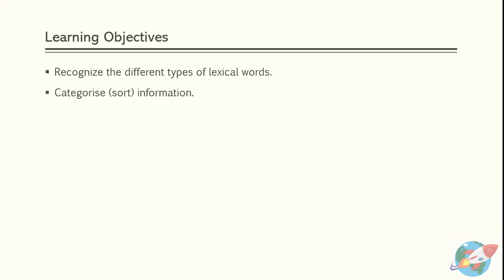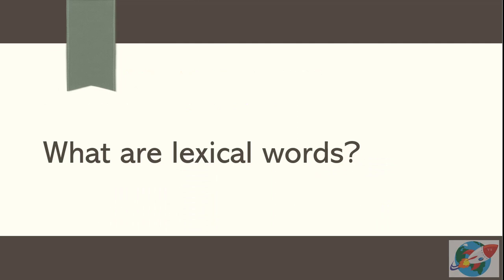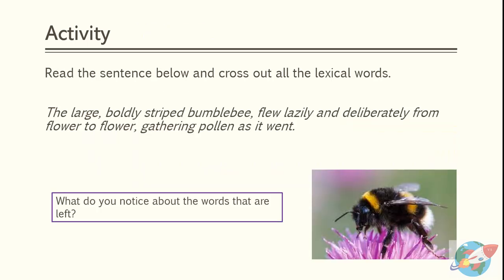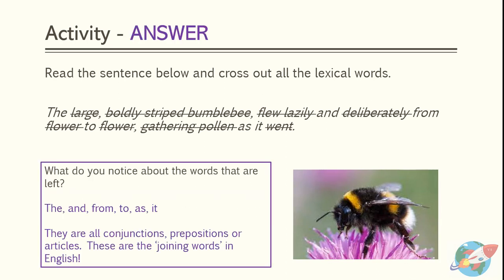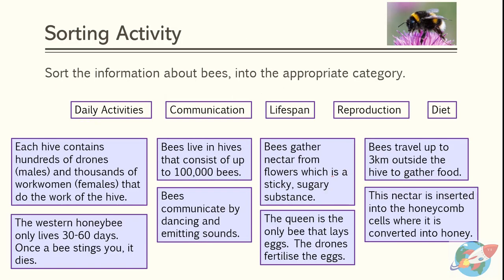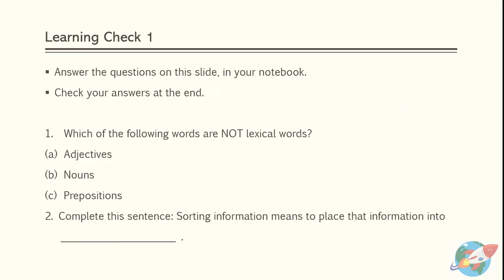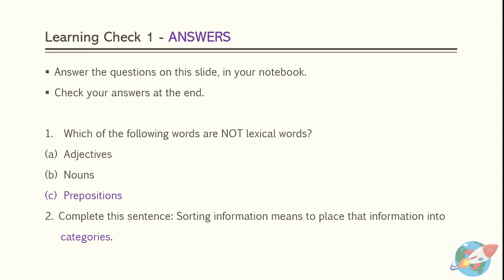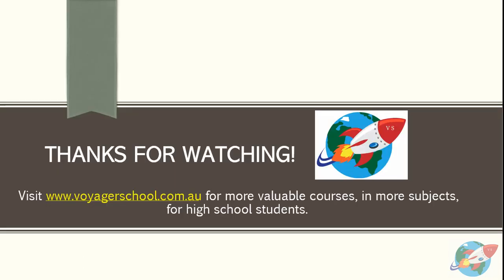IGCSE ESL - Unit 1 - Reading - Lesson 2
This video from voyagerschool.com.au is the second in a series of 7 lessons for Unit 1 - IGCSE ESL online course. This course follows the Pearson exam specification and helps ESL students prepare for their IGCSE ESL exam.
This lesson covers the reading skills of - lexical words and sorting information.